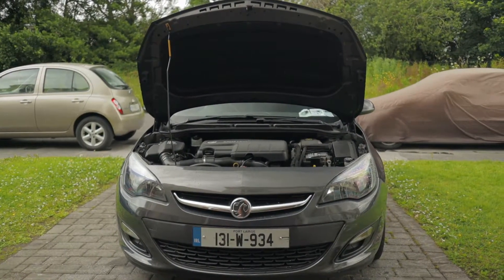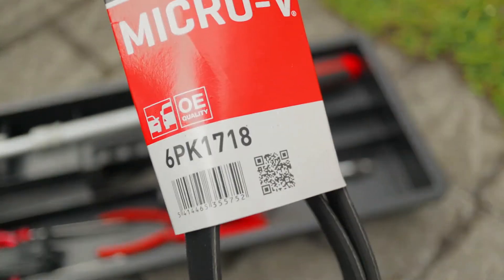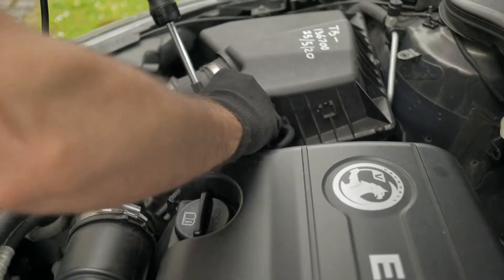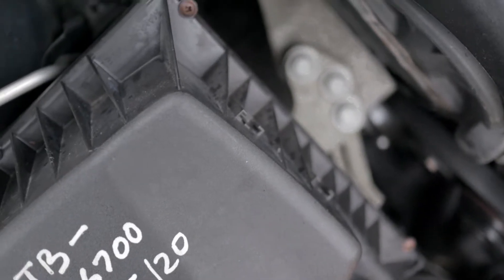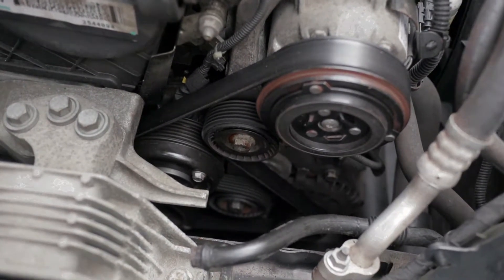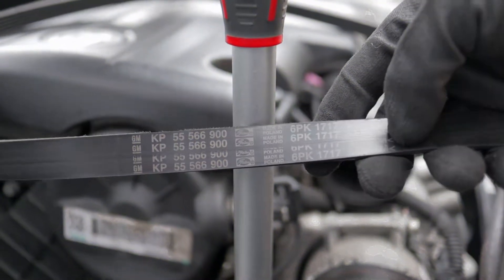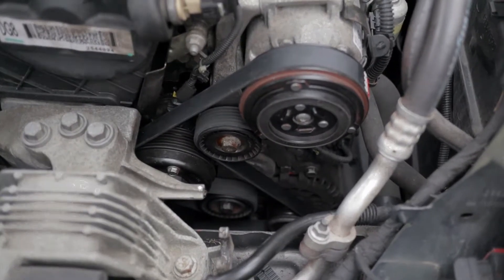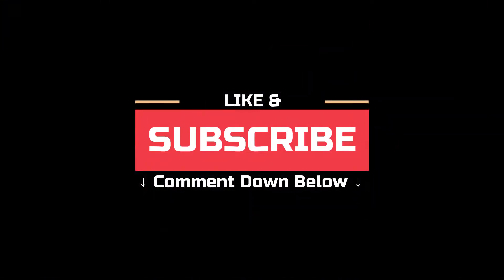Aux Belt change (Vauxhall Astra)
Vauxhall Astra J 1.7cdti Aux Belt change, Fan Belt Change